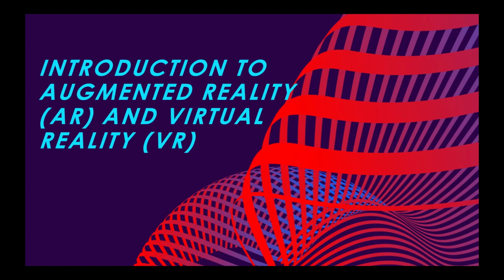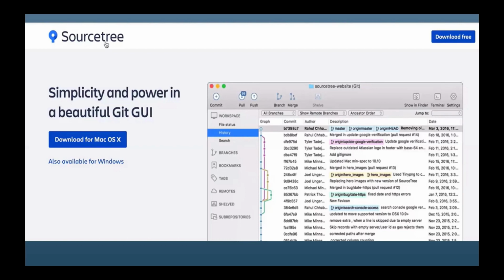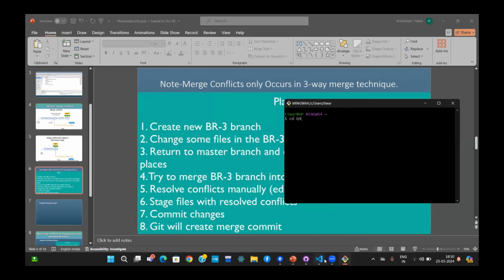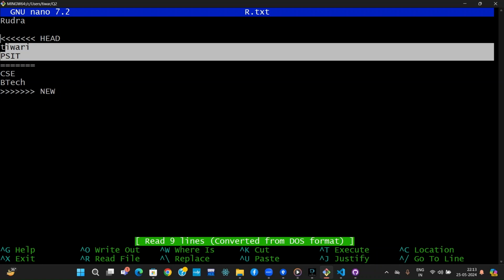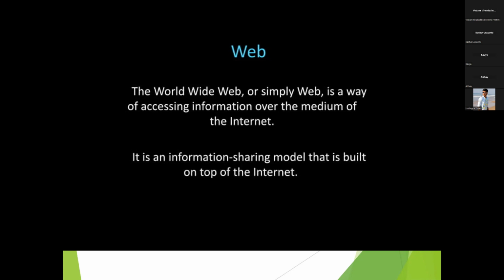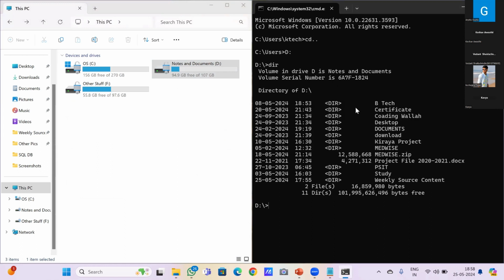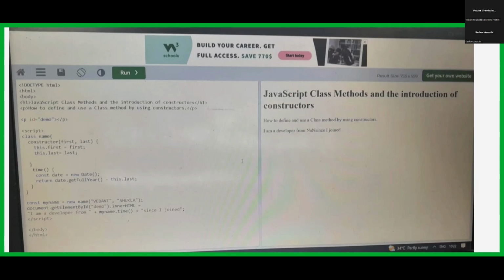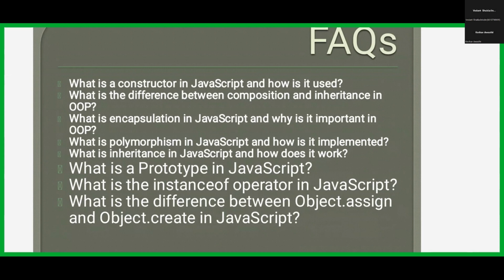ARVR FUSION,GIT,FULL STACK DEVELOPMENT,JS OOPS || Source Content Presentation